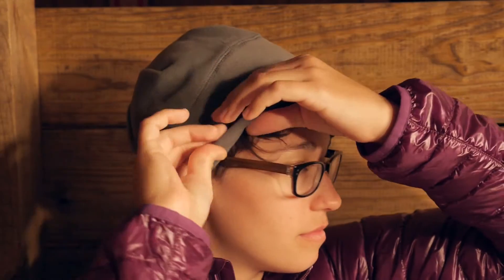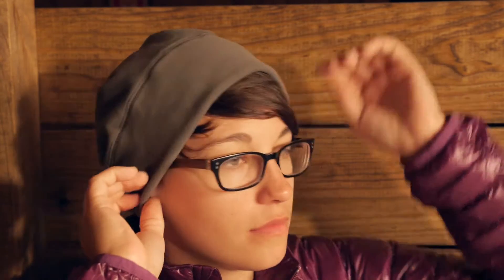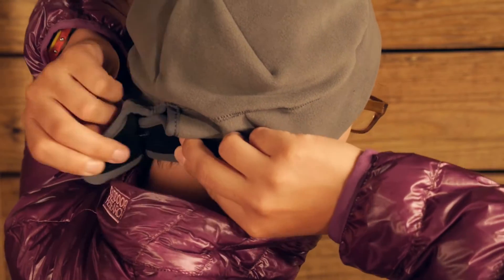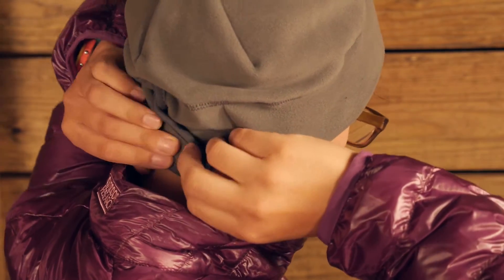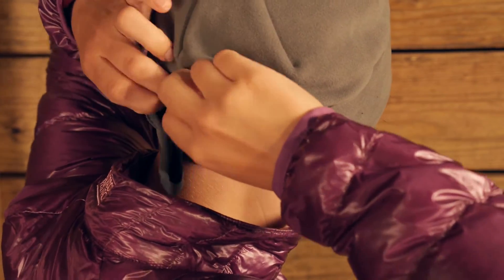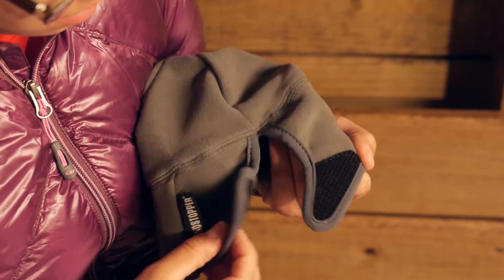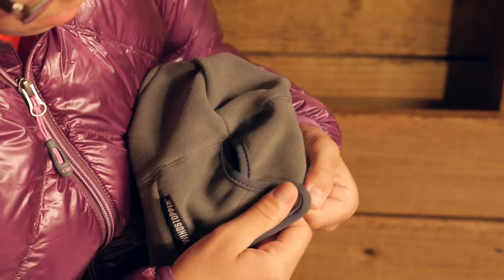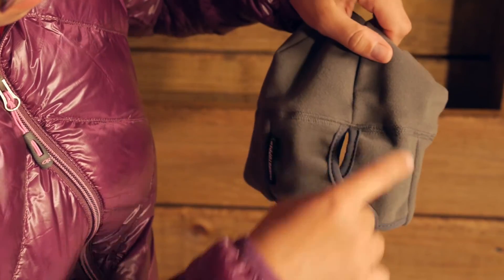Outdoor Research Women's Icecap Hat